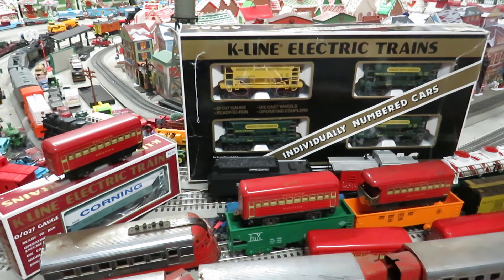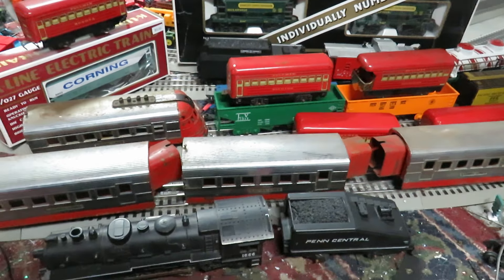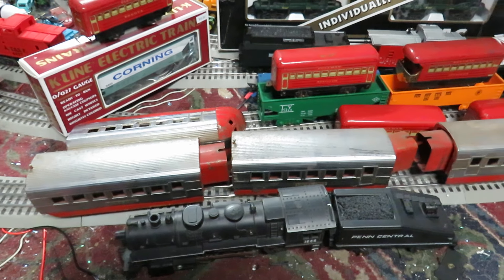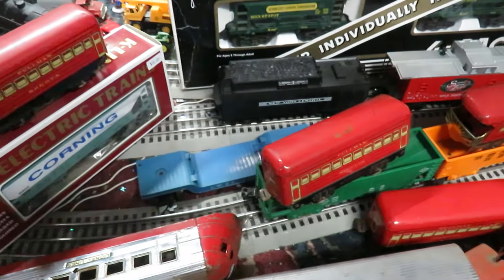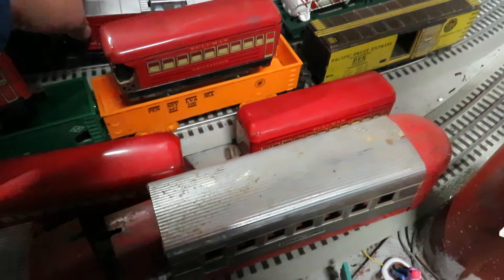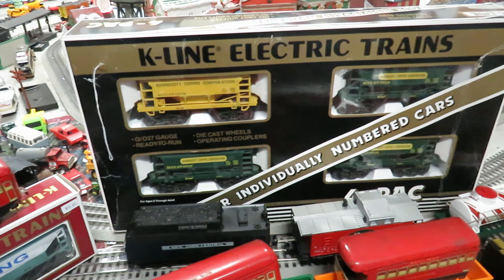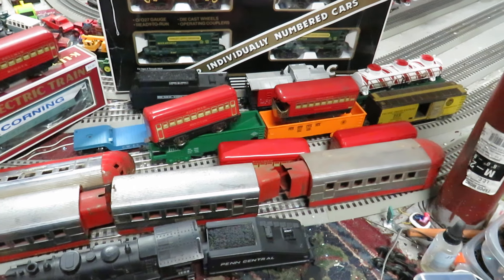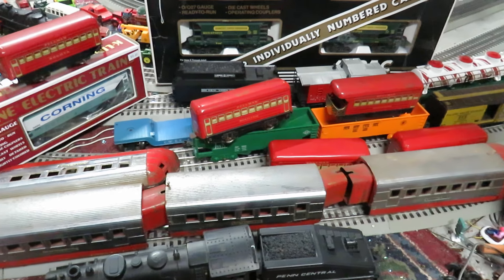My haul from the 11/2/24 Syracuse train show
short video of the treasures I was able to find at the Syracuse NY train show today. The train I'm calling a zephyr I've learned is actually called a streamliner jr and I've already fitted it with a Marx E7 motor, video to come later of that project